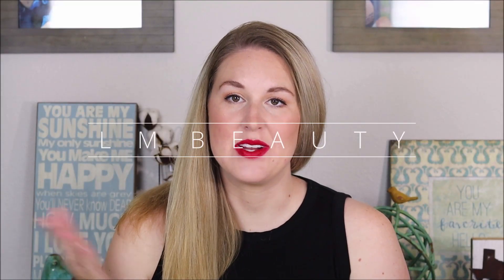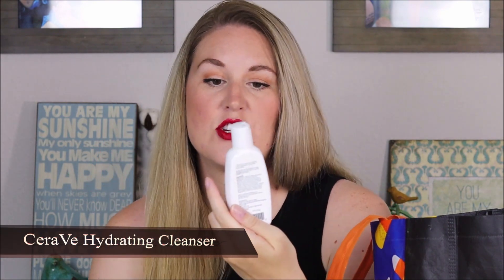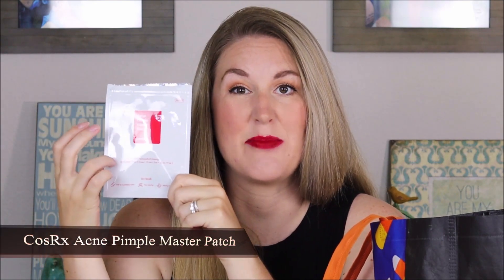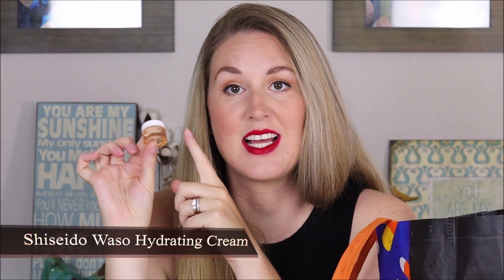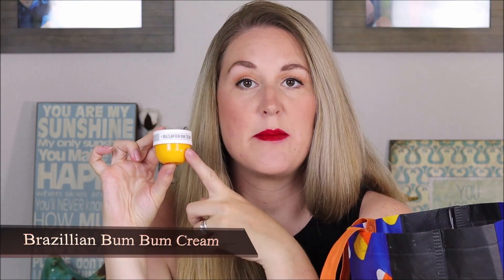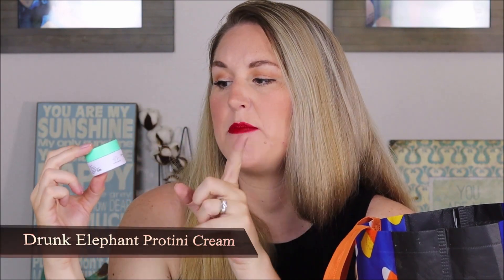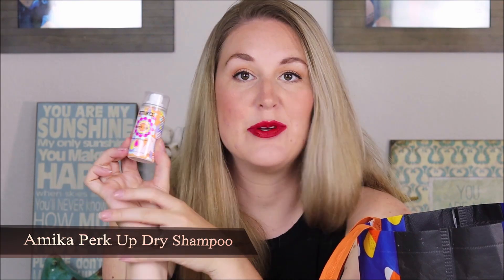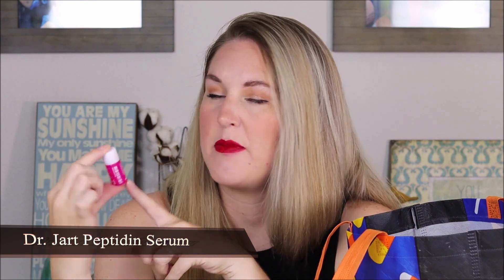Empties// Products I've Used Up// Would I Repurchase???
It is that time of the year again that I have gone through several makeup, skincare and haircare products! It is another Empties Video!!! I love watching these type of videos and seeing everyone's true opinions on what they used up. I hope you guys enjoy!!

Equipment I use:
Canon EOS M50 Mirrorless Camera
Canon EF 50mm f/1.8 STM lens
Commlite CM-EF-EOS M Lens adapter
Rode VideoMic Go Light Weight On-Camera Microphone
AmazonBasics 60-inch Lighweight Tripod
AmazonBasics Adjustable Tablet Holder
Samsung PRO Endurance 128GB Micro SDXC Card
Neewer Aluminum V-Shape Universal Cold Shoe Mount
Smatree 1290mAh GoPro Hero 4 battery 2-pack
GoPro Hero 4 Silver
Luxebell GoPro Protective Case with 52mm UV filter